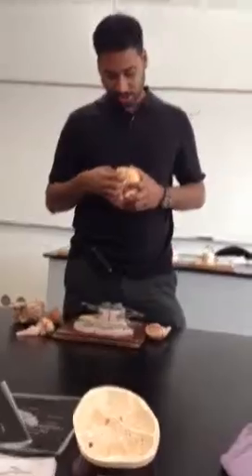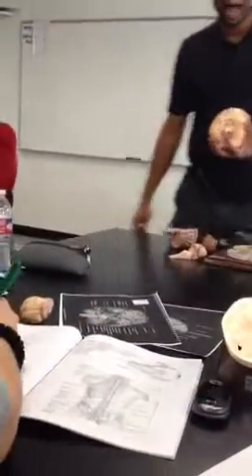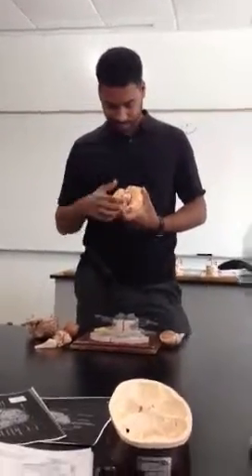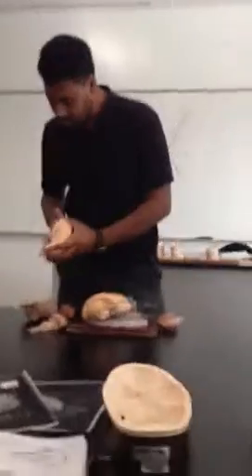Circle of Willis